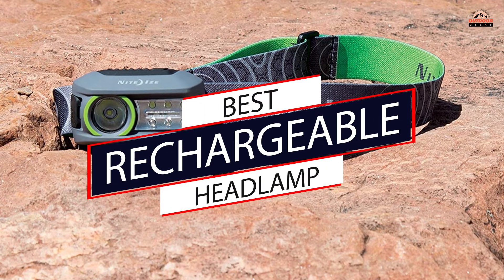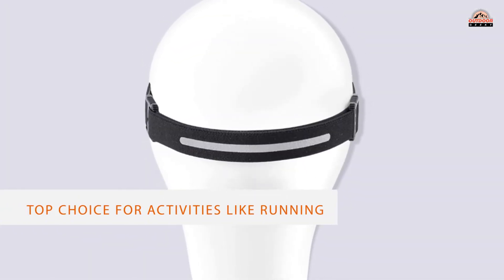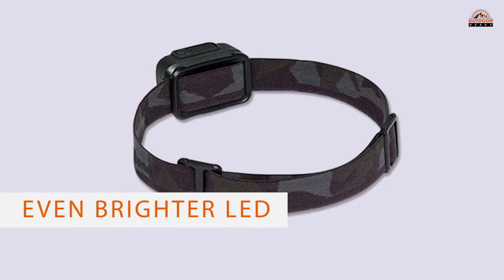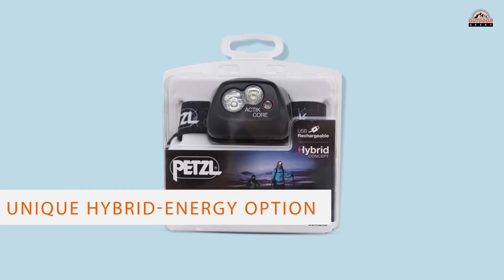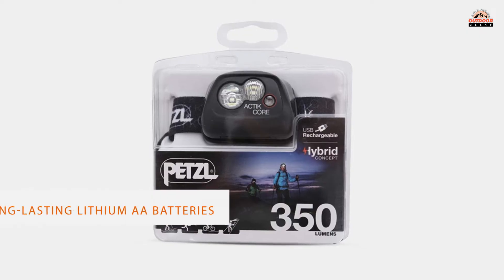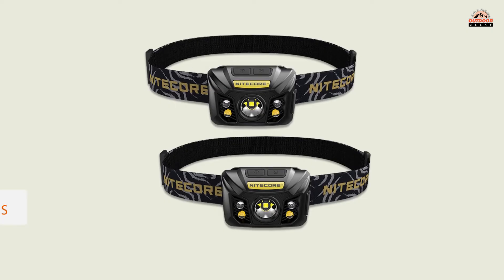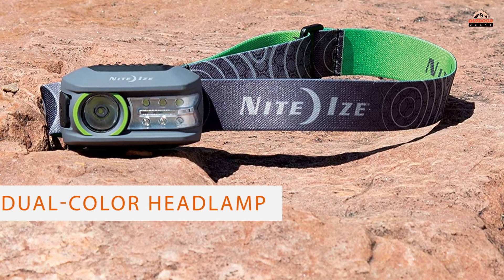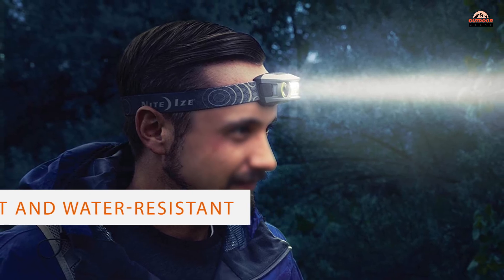Top 5 Best Rechargeable Headlamps Review 2023 | Perfect Products for Any Budget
Best rechargeable headlamp featured in this Video:
0:14 NO. 1. BioLite HeadLamp 200 Lumen Rechargeable Head Light
0:41 NO. 2. Black Diamond Equipment Spot 350 Headlamp
1:10 NO. 3. PETZL - ACTIK CORE Headlamp
1:41 NO. 4. NITECORE NU32 550 Lumen LED Rechargeable Headlamp
2:11 NO. 5. Nite Ize Radiant Rechargeable LED Headlamp

What is a rechargeable headlamp?
A rechargeable headlamp is a light source worn on the head for activities such as caving, orienteering, hiking, skiing, backpacking, camping, mountaineering, or mountain biking that take place at night or in dim light.

Finding the right products is a tough job, we picked top products based on some universal parameters such as product quality, brand value, durability, customer support, long-term company existence, and more.